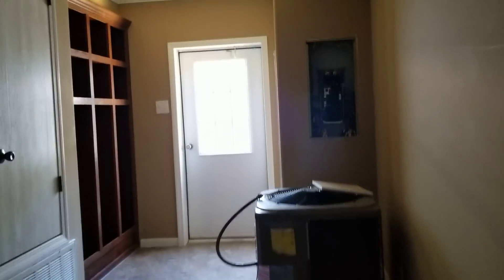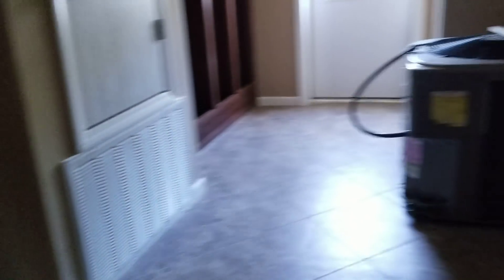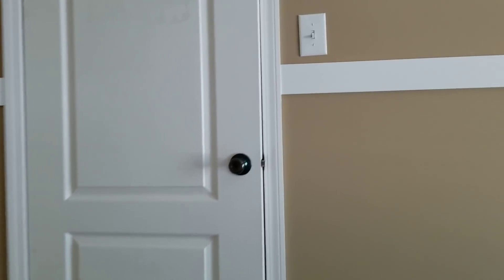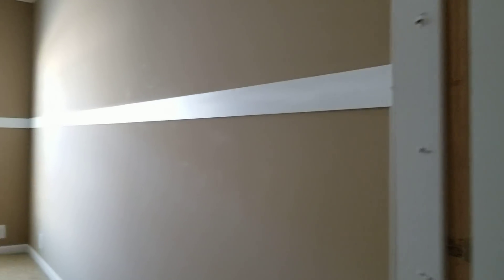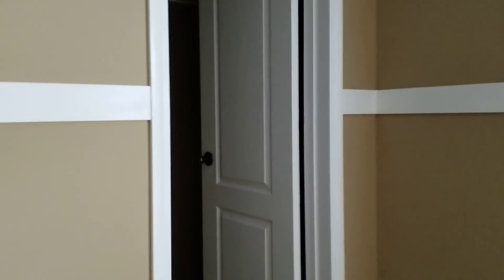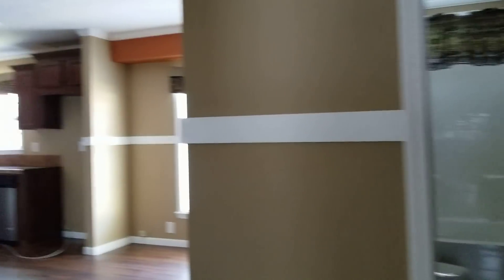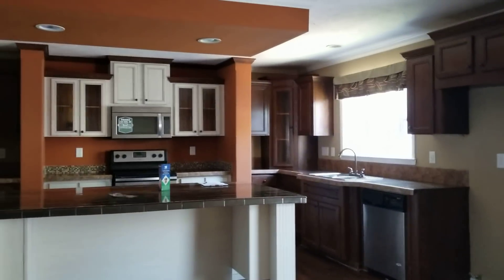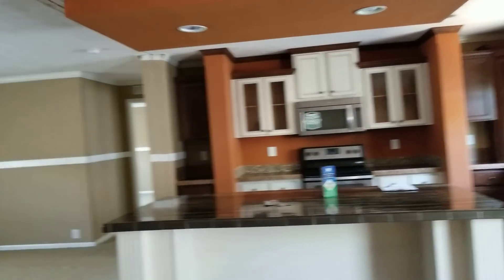#041807 - 32x60 Champion 3bed 2bath, Easy to finance bank REPO, Call Bobby @